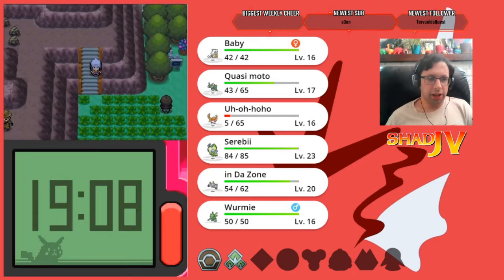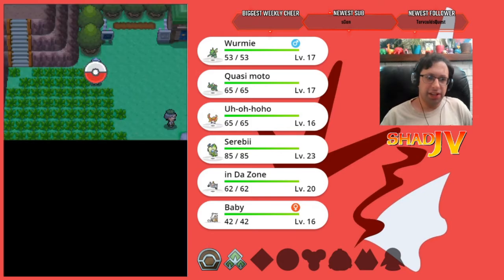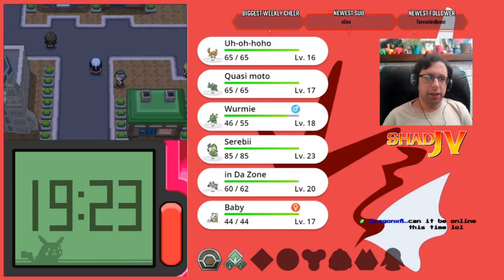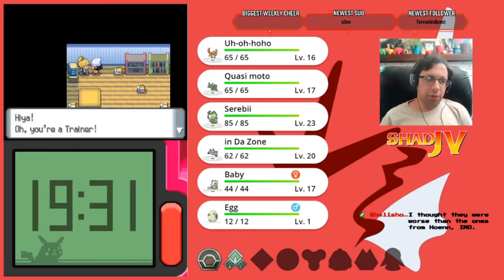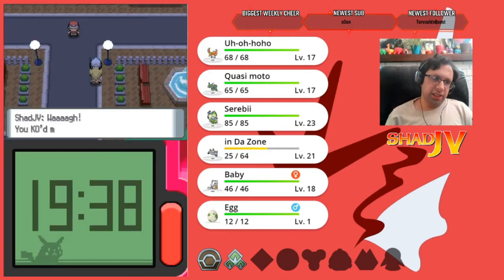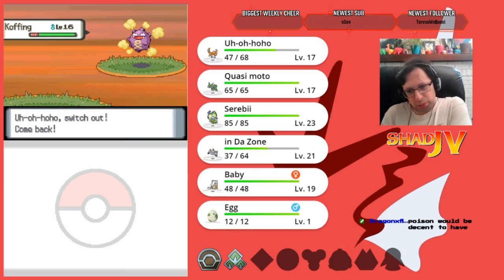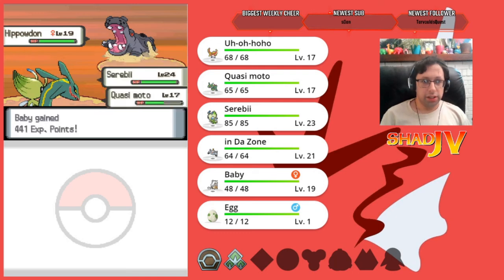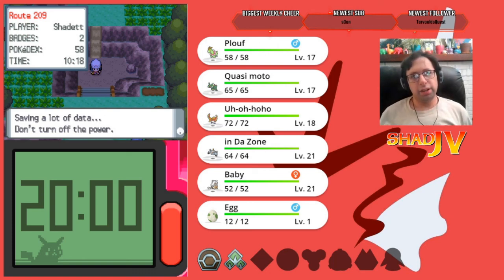Pokemon Diamond Randomizer Nuzlocke Part 9 - Spoke Too Soon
How are we going to recover from that loss??